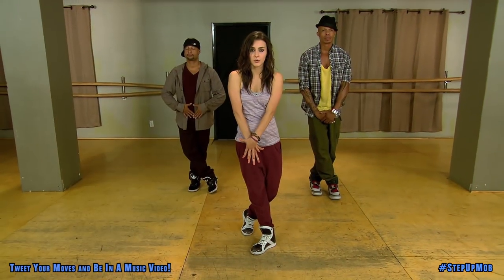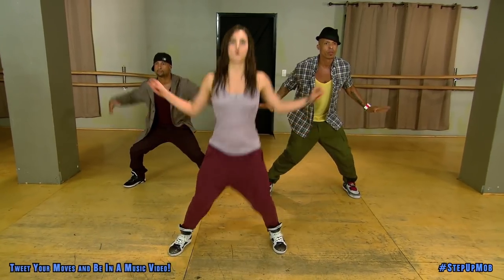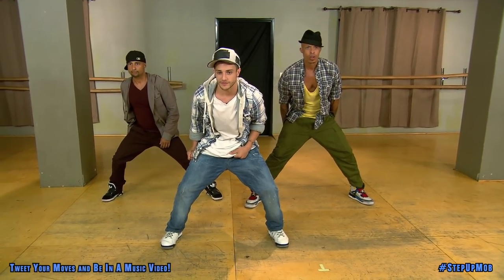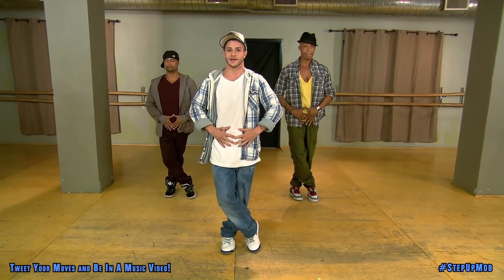Step Up Revolution (2012 Movie) - Twitter Contest for Music Video!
Starring - Kathryn McCormick, Ryan Guzman, Misha Gabriel Hamilton, Chadd 'Madd Chadd' Smith, Tommy Dewey, Cleopatra Coleman, Megan Boone, Phillip 'Pacman' Chbeeb and Stephen 'tWitch' Boss.

STEP UP REVOLUTION is the next film in the most successful dance franchise in the world, with nearly $600 million in global box office. Set against the vibrant backdrop of sunny Miami, a crew of dancers band together to stage elaborate flash mobs in order to protect their neighborhood and fight for a greater cause. Produced by Adam Shankman (director of HAIRSPRAY, ROCK OF AGES) and Jon M. Chu (director of JUSTIN BIEBER: NEVER SAY NEVER, G.I. JOE: RETALIATION), STEP UP REVOLUTION features all-new music and the most spectacular, stunt-defying and largest variety of dancing yet. Directed by Scott Speer. Choreographer/Supervising Choreographer - Jamal Sims. Choreographers - Chris Scott, Travis Wall and Chuck Maldonado.